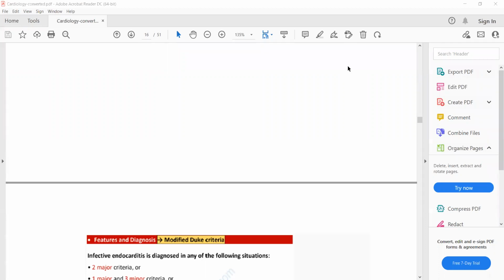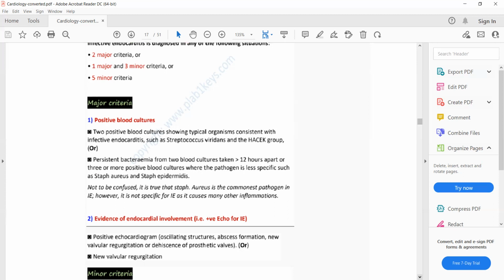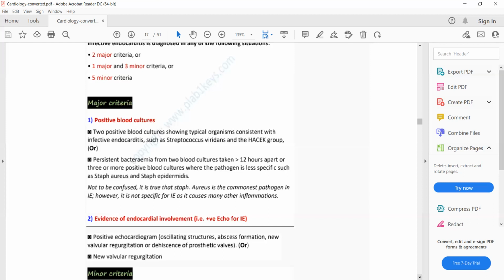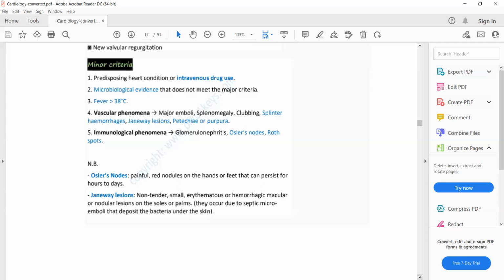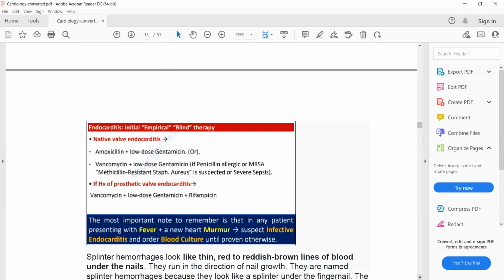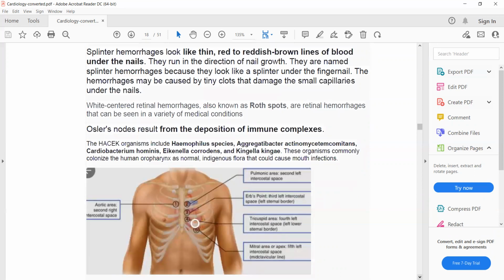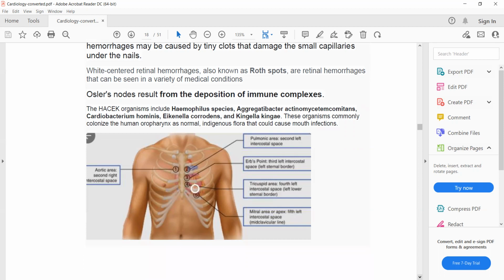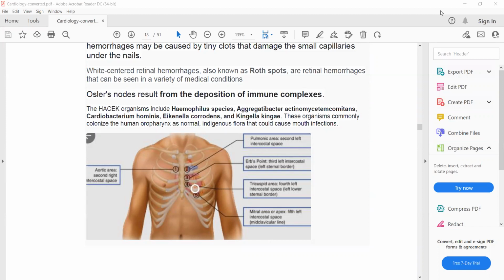Plab 1 Lectures Cardiology Part 7: Infective Endocarditis,Heart Murmurs 1